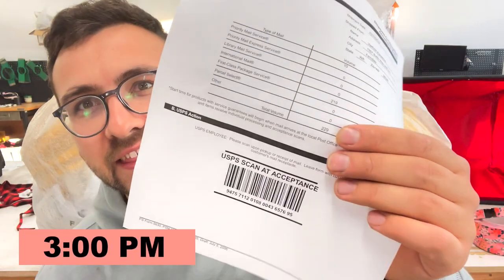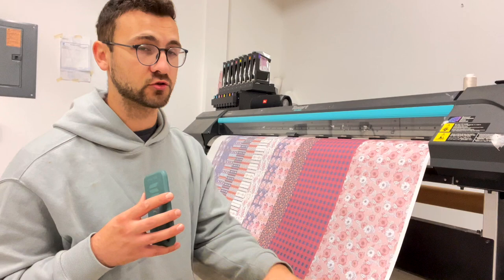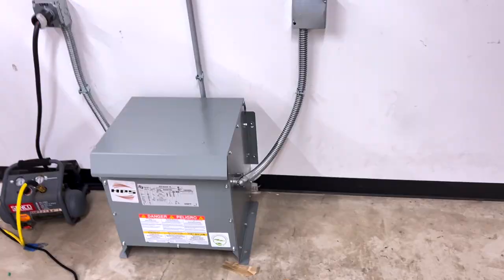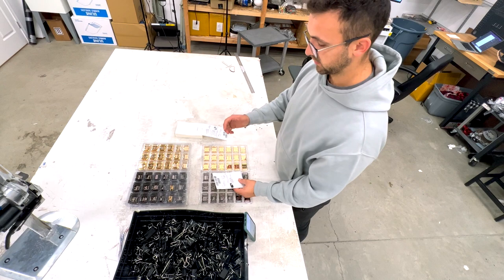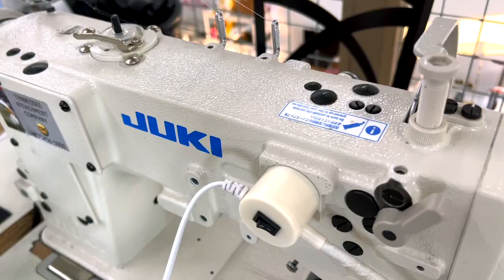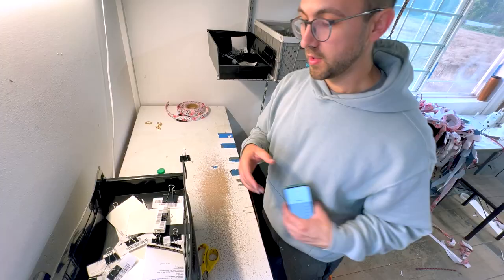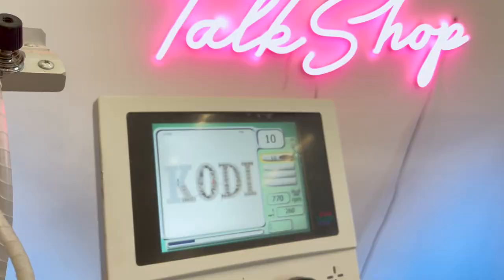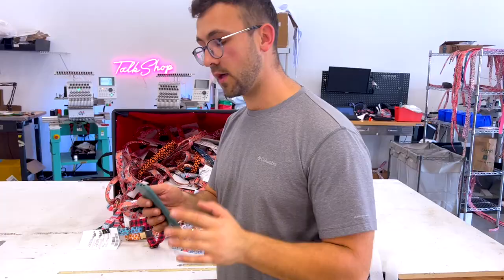How I make 226 dog collars in one day for my Etsy shop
In this video I will share with you may average day as a top Etsy shop, I will show you the operations and my daily process of how I make my dog collars. If you want to be inspired and you want to grow your handmade business then you came to the right place. At my shop Im all about efficiency and process. If I have a process then i can fine tune my quality. If you have efficiency then you have profit, hopefully this
encourages you to look over your process and make some beneficial changes that will help you grow you handmade business